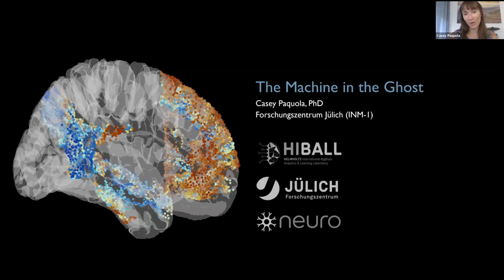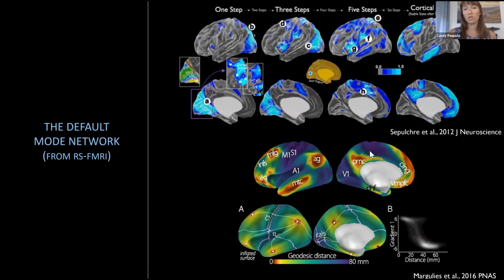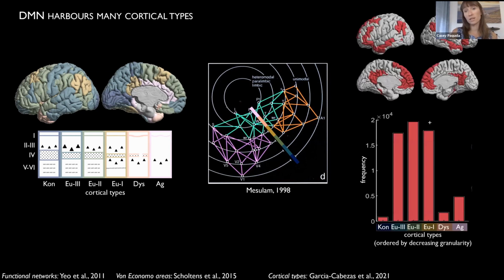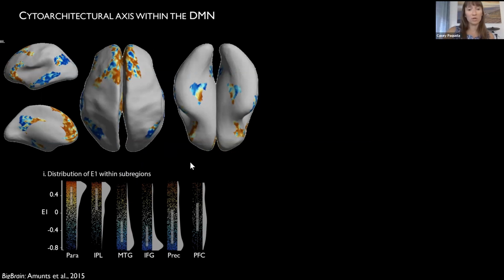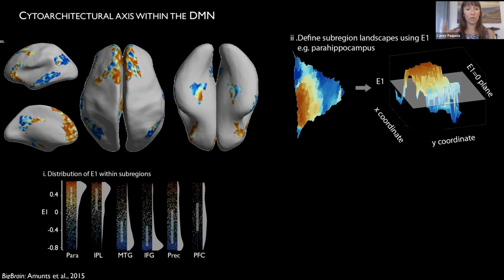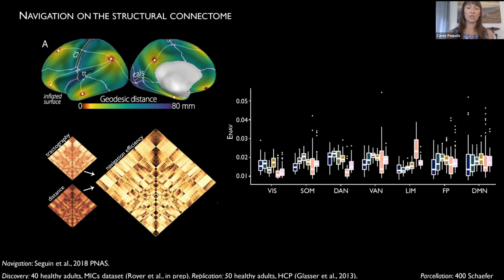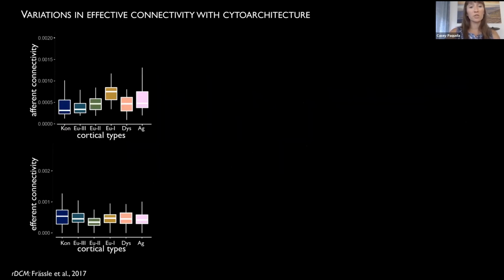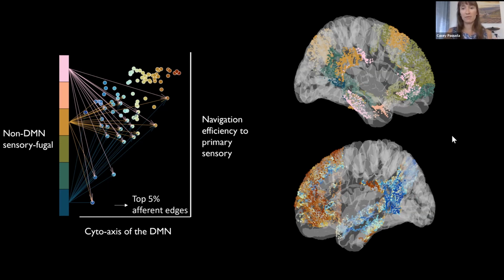The Unique Cytoarchitecture and Wiring of The Default Mode Network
5th BigBrain Workshop 2021
22 September 2021 - Applications
Chair: Kathleen Rockland

Casey Paquola

Background. Complex behaviours benefit from parallel distributed processing in multiple brain networks. The roles of certain networks are well-defined, while others remain elusive. Arguably, none are so elusive as the default mode network (DMN); a distributed set of brain regions that decrease in activity during many externally oriented tasks. Revealing the cytoarchitectural composition and connectional layout of the DMN is crucial to defining its role in complex behaviours.

Method. We examined the cytoarchitectural composition of the DMN using an established cortical type atlas (García-Cabezas et al., 2020; Von Economo and Koskinas, 1925) and by applying non-linear dimensionality reduction to BigBrain-derived staining intensity profiles (Paquola et al., 2019). Next, we used magnetic resonance imaging (MRI) to explicate structural wiring and effective connectivity of the whole brain. In both modalities, we examined the influence of cytoarchitecture on extrinsic connectivity of the DMN. Finally, we evaluated the uniqueness of the DMN relative to other large-scale functional brain networks.

Results. We discovered profound diversity of DMN cytoarchitecture. Each circumscribed subregion of the DMN contains a broad range of cytoarchitectural types, however, the spatial pattern within each subregion differs. The patterns vary in smoothness from a gradient in the parahippocampus to interdigitation in the superior frontal gyrus. We found that cytoarchitectural differentiation in the DMN aligns with its structural wiring and extrinsic information flow. The structural heterogeneity of the DMN engenders a network-level balance in communication with external and internal sources, which is distinctive, relative to other functional networks.
Conclusion. These findings suggest a novel wiring diagram of structural and functional connectivity of the DMN that is compatible with its putative role in balancing internal and external information. Furthermore, our work demonstrates the import of neuroanatomical evidence in specifying theories of functional networks.

All information about the 5th BigBrain Workshop 2021, including detailed authors information